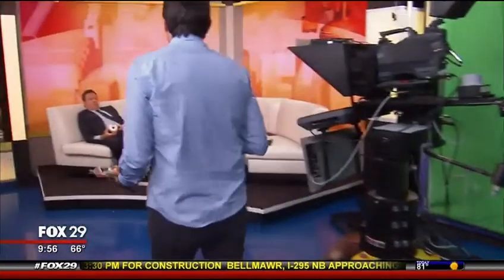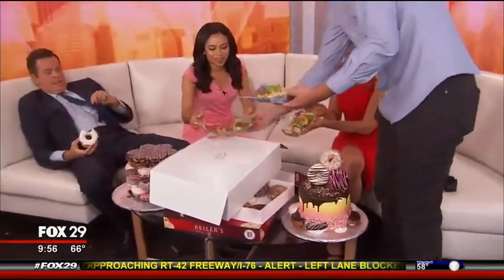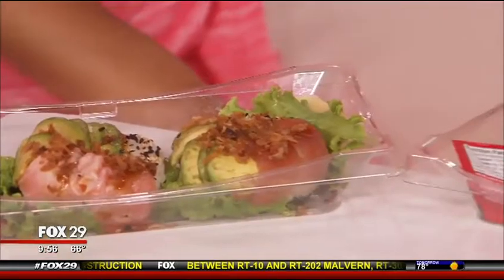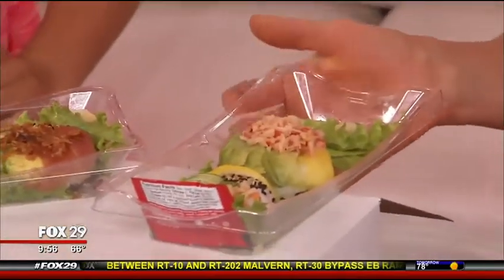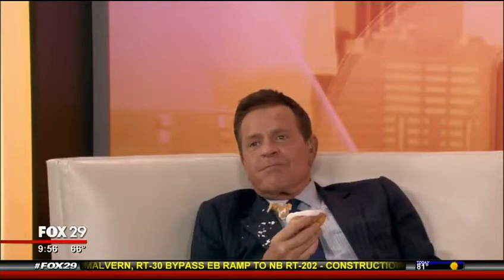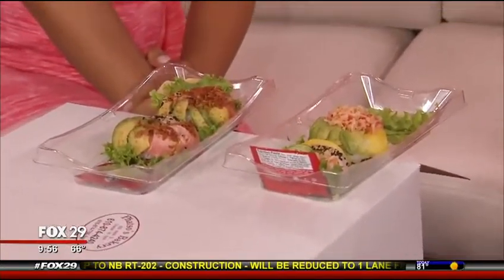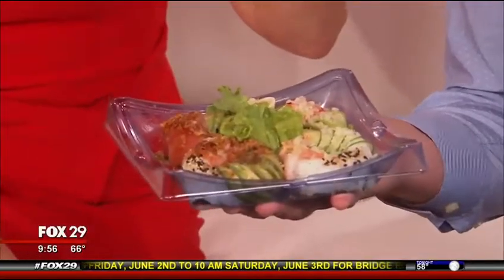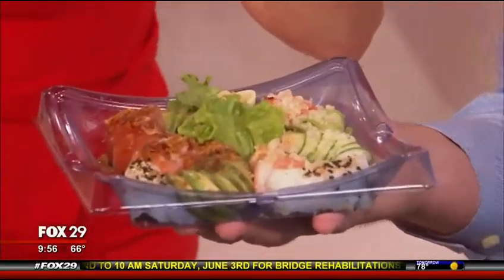Genji shares Sushi Donuts on National Donut Day with FOX29, June 2, 2017